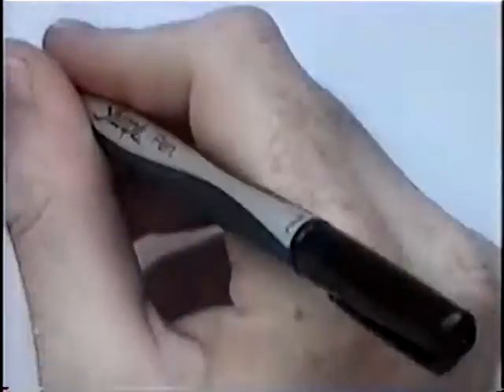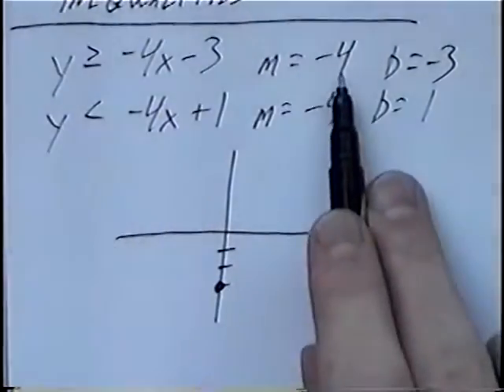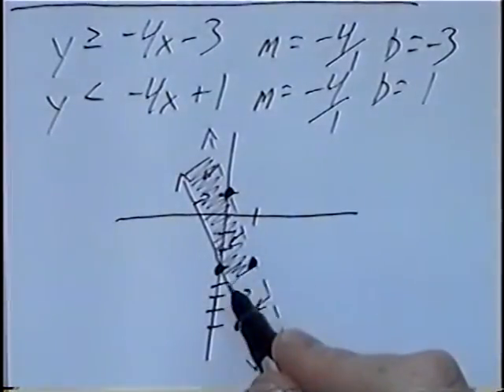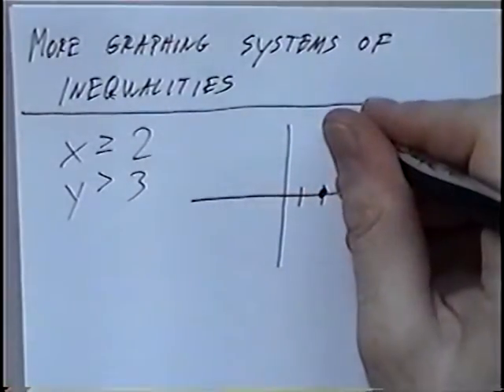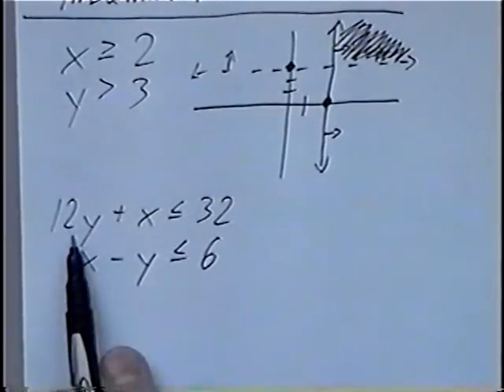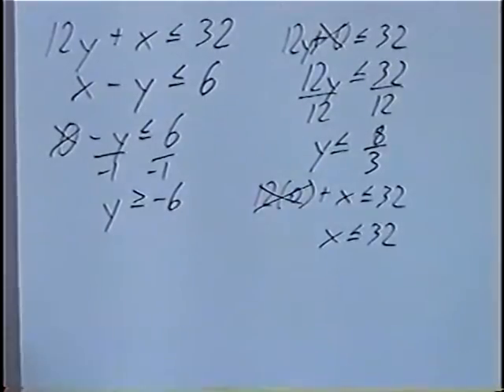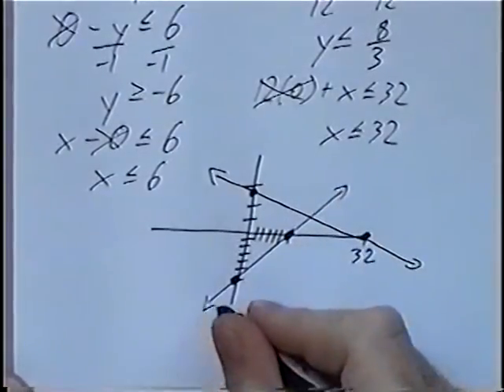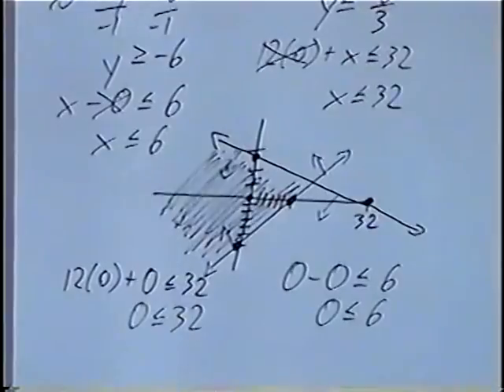Algebra 2 3.3